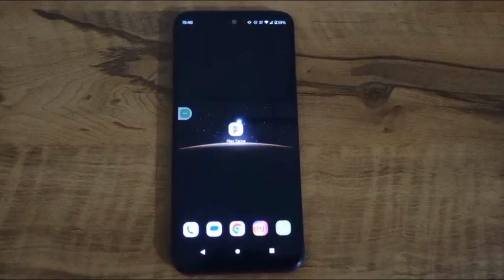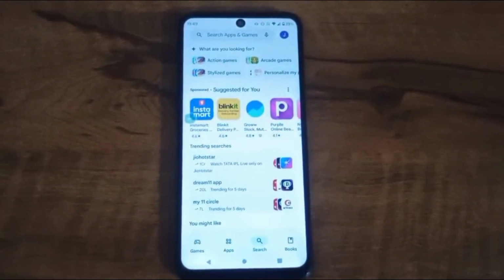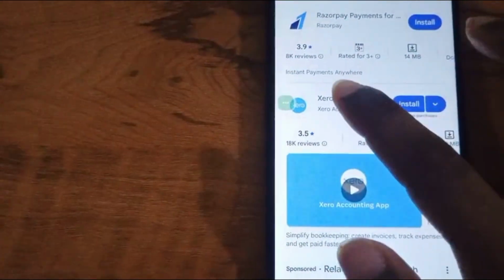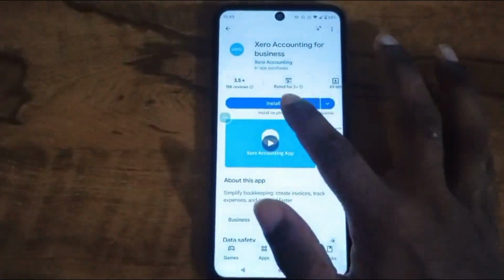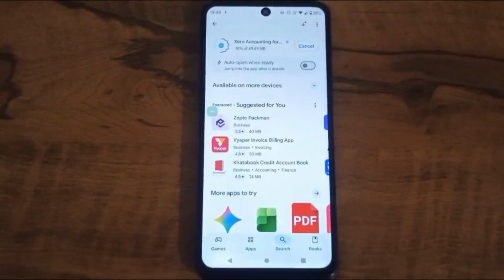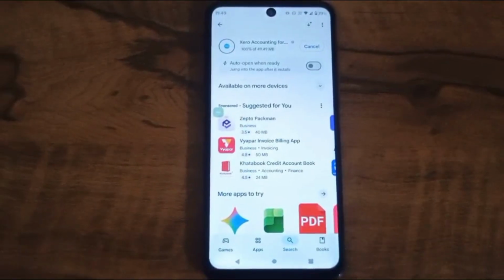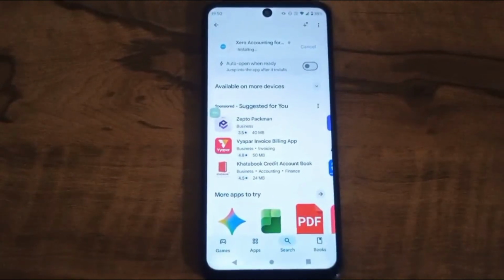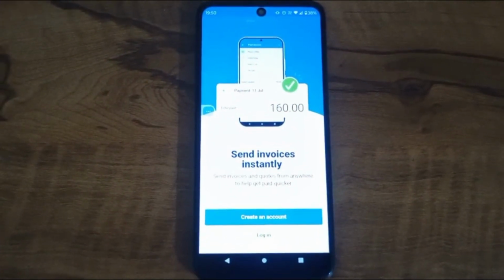How To Install Xero On Mobile (2026 Easy Guide)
Learn how to install Xero on mobile with this simple step-by-step tutorial.

Timestamps
0:00 Introduction
0:18 Open the app store and search for Xero
0:50 Tap install and wait for the download
1:15 Open Xero and sign in or create an account
1:45 Final tips and outro